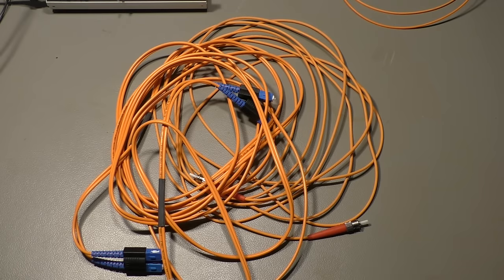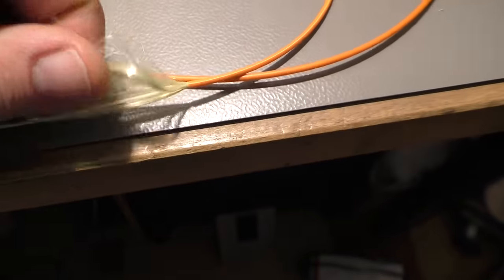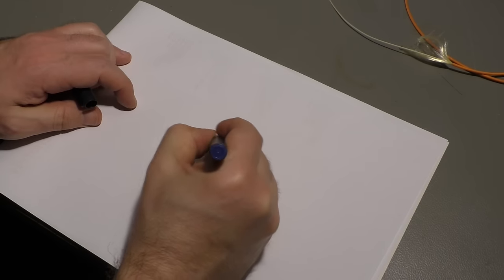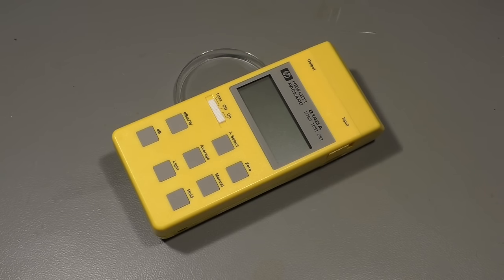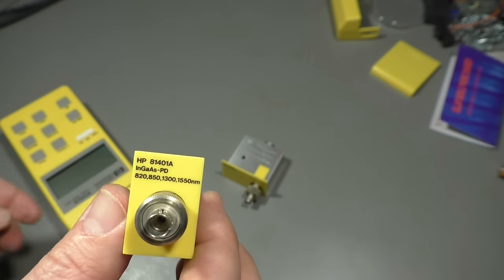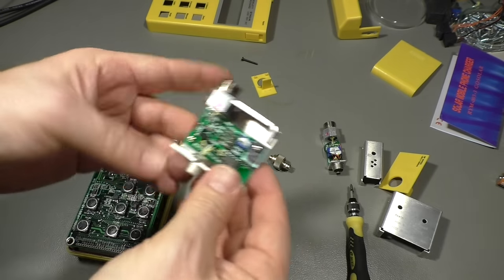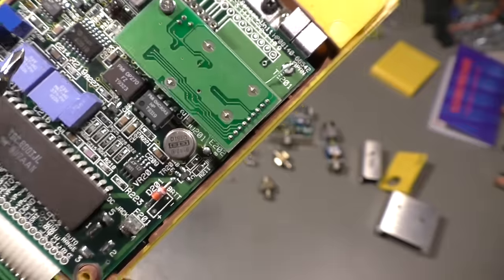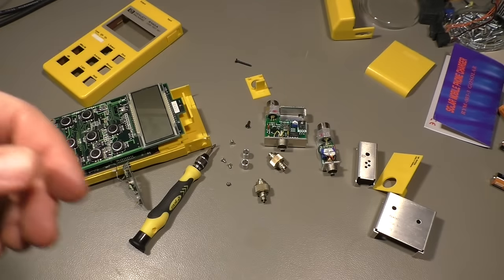Fibre Optics and other stuff (PWJ27)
Some theory about optical fibre cable and a teardown of a HP 8140A Loss Test Set, a testing device for fibre optic transmissions.